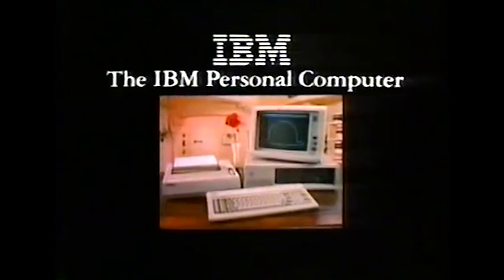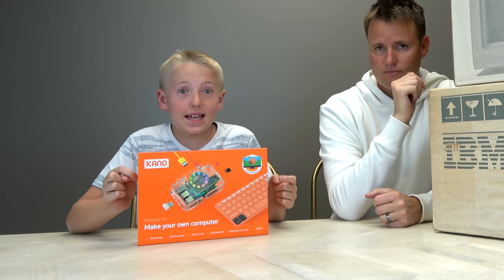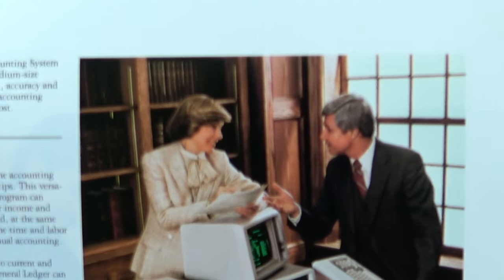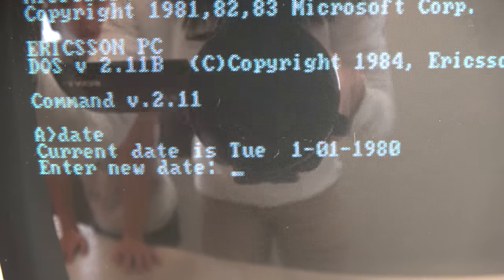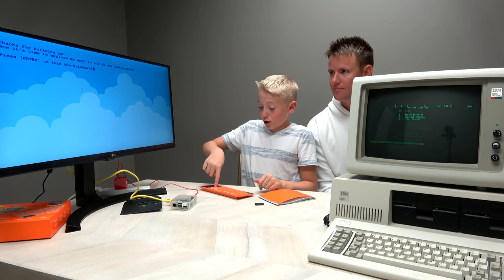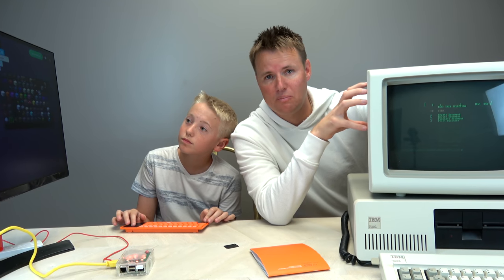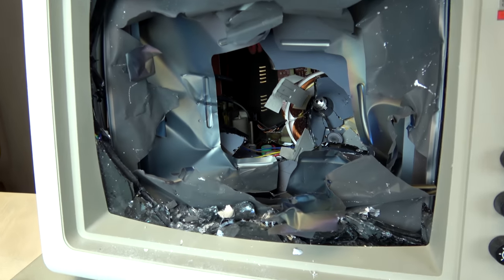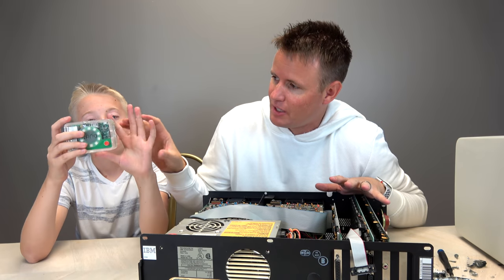What's inside the WORLD'S FIRST Personal Computer?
We CUT OPEN the World's First P.C!?!?

So incredible to see how tech has evolved over the past 36 years. This IBM 5150 is iconic.

The Computer Kit is the first computer anyone can make and
code. First, you put the pieces together, like LEGO. Then you power on
your computer and learn to code by making games, music, apps and art. Step by step for beginners of all ages.

This video we partnered with Kano, all thoughts and opinions are honest and our own.